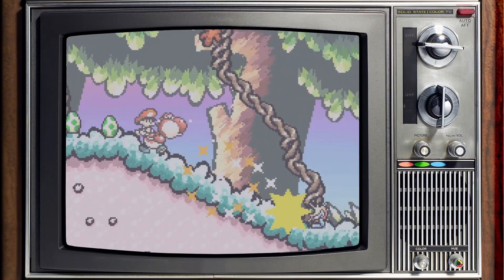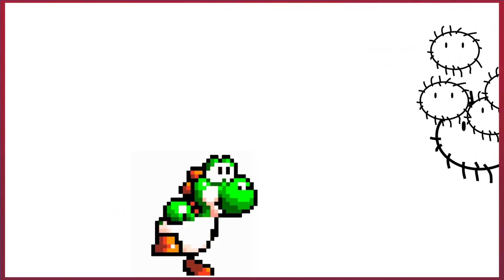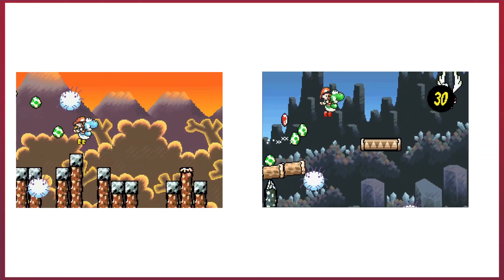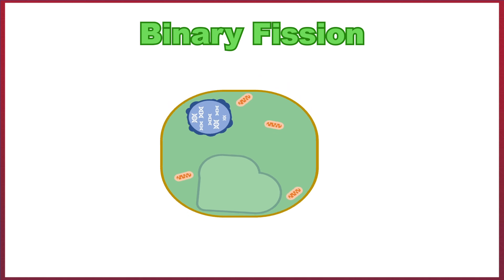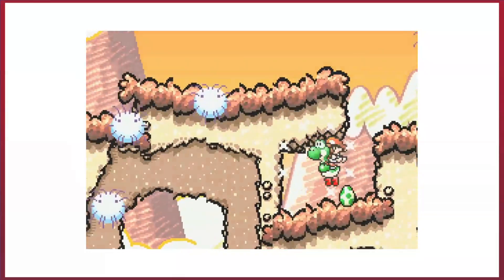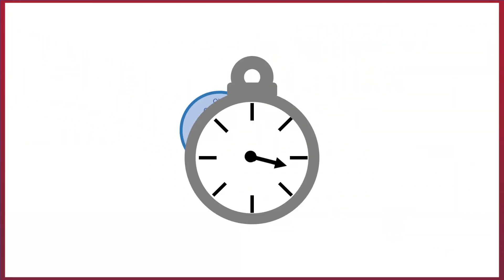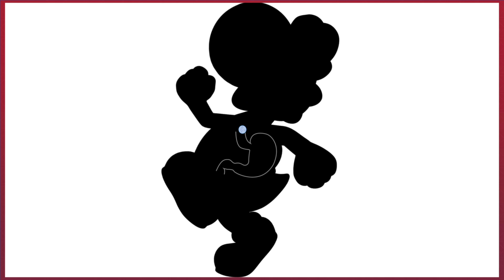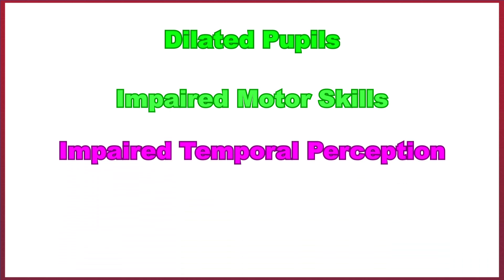Fuzzies Fungal Secret | The SCIENCE of Fuzzies (Yoshi's Island)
Yoshi's Island for the SNES has many intimidating and not so intimidating foes, but the most dangerous of all are the intoxicating fuzzies and their dizzying effects! But what causes the Fuzzies to make Yoshi so Tipsy? Today in The SCIENCE of Fuzzies we find out!

LIVESTREAMS: Twitch.tv/togglejam